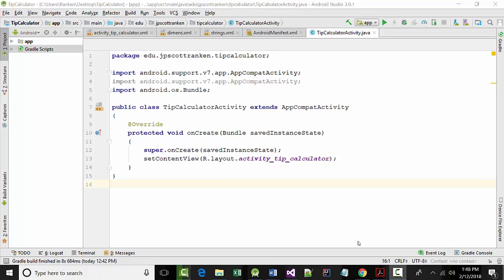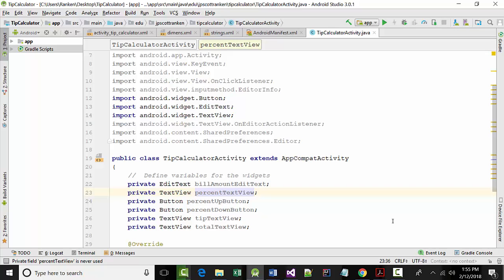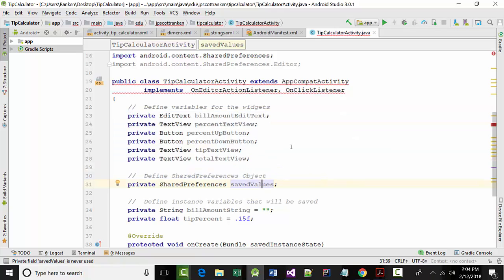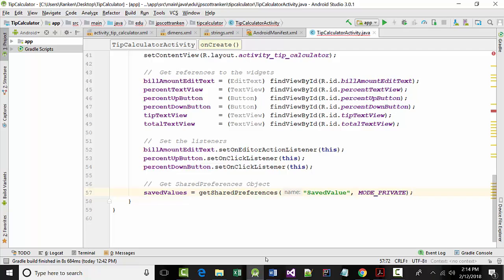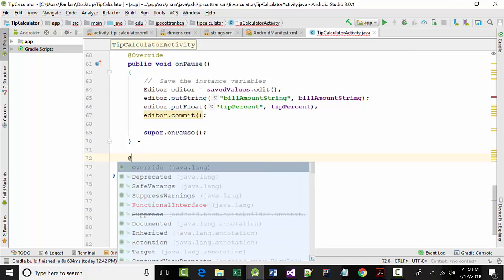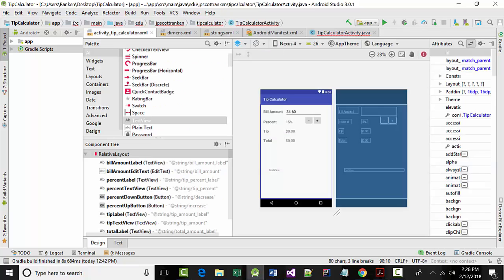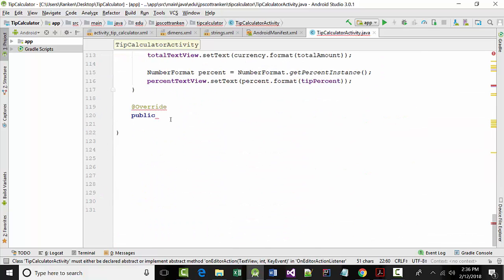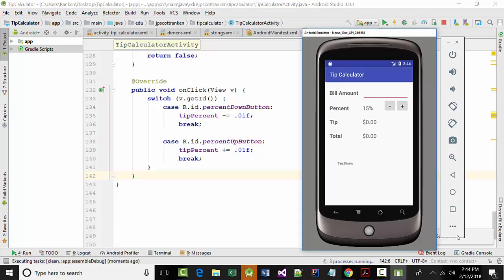AWD1112 - Android - Chapter03 - Tip Calculator Part04 - 02-12-2018